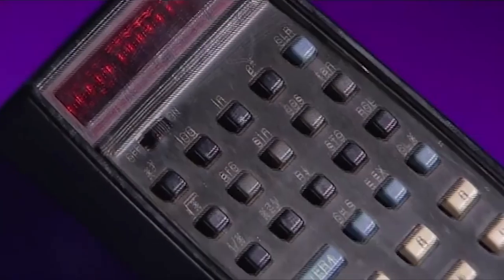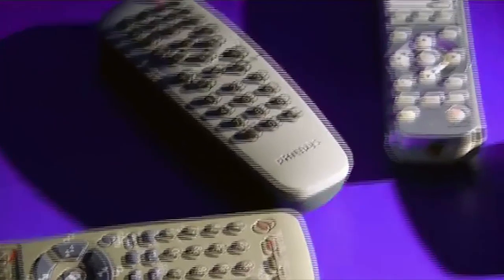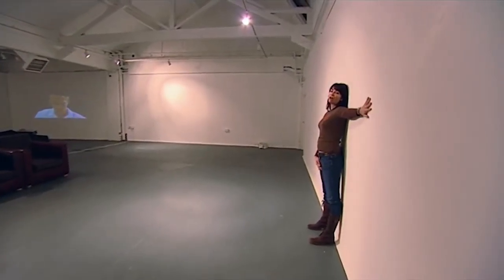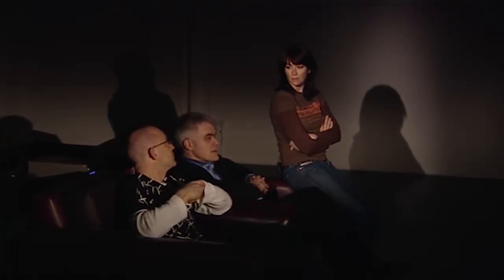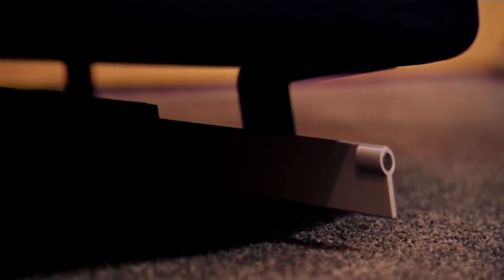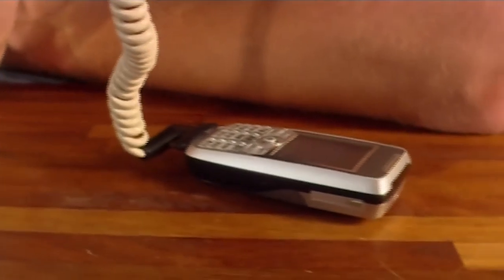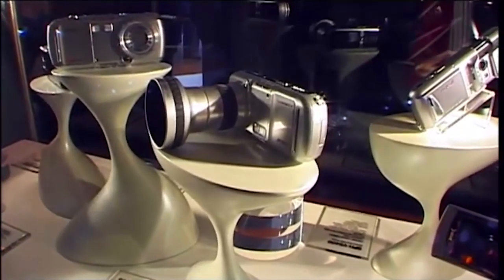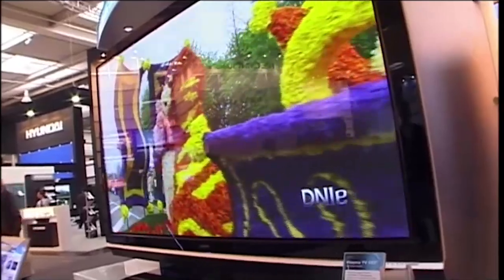The Gadget Show - Series 2 Episode 10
On this episode of the Gadget Show - Suzy investigates home cinema projectors while Jon and Jason look at the world's greatest gadget icons.